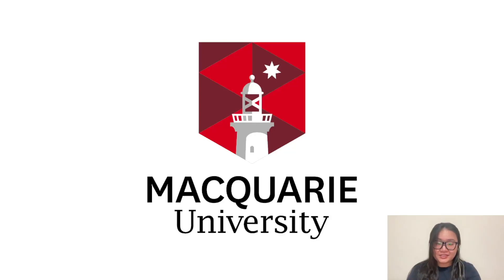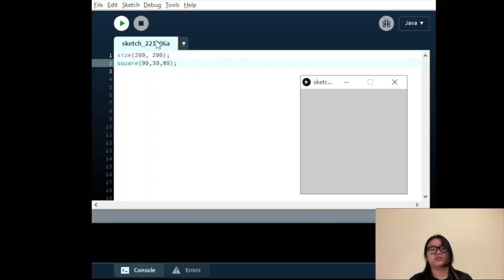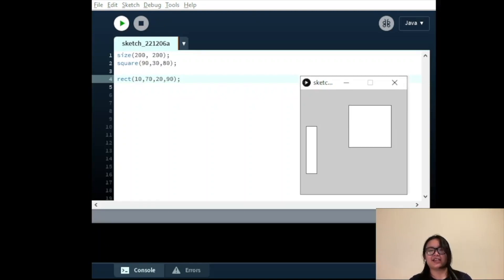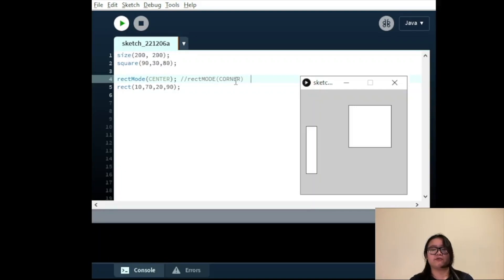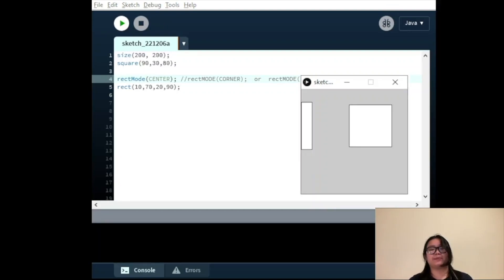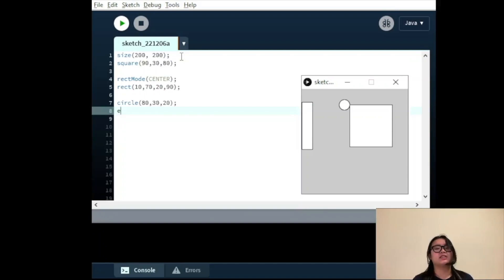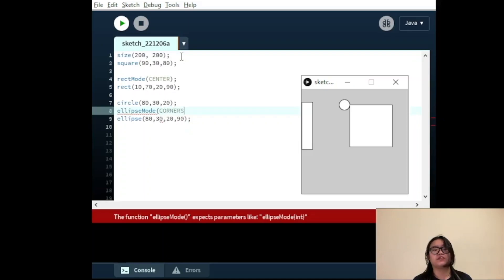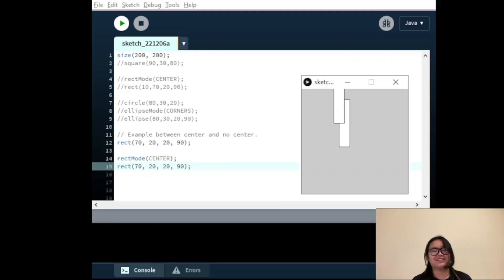COMP1000 Video 04 - Square, Rectangle, Circle, Modes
0:19 Square
0:46 Rectangle
1:13 RectMode
2:38 Circle
3:05 Ellipses
3:21 EllipseMode